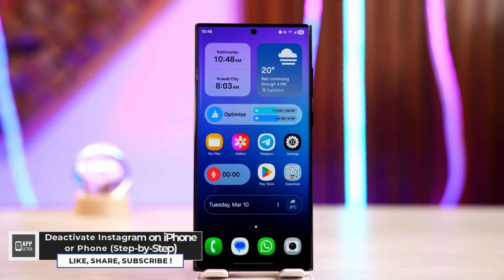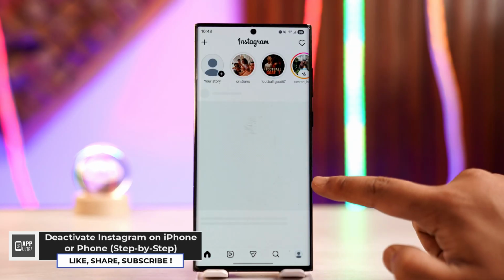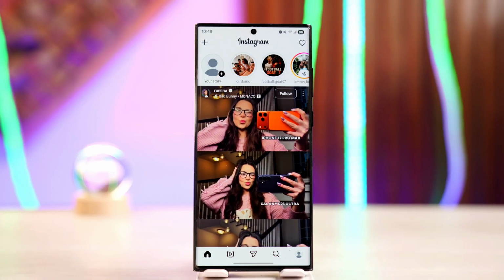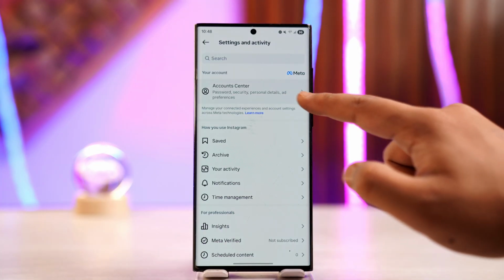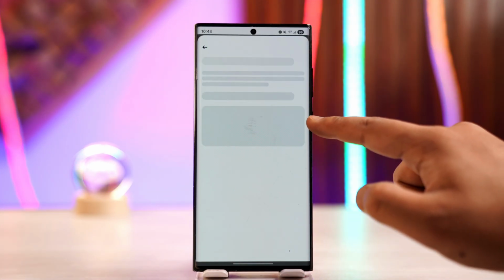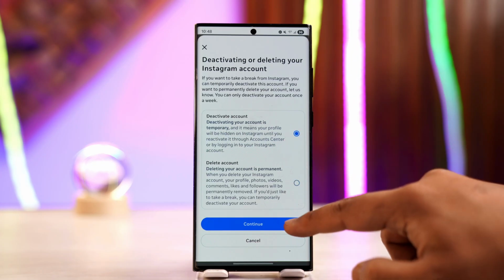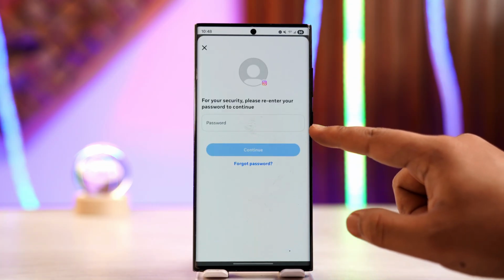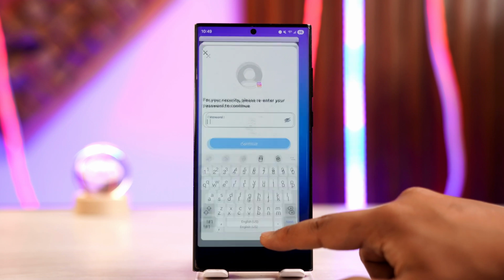Deactivate Instagram on iPhone or Phone (Step-by-Step) !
If you want to temporarily deactivate your Instagram account on an iPhone or any other phone, the process is identical across both iOS and Android devices, so these steps will work regardless of which type of phone you're using.

Start by opening the Instagram app and logging into your account. Tap the profile icon in the bottom right corner, then tap the three lines icon in the top right to open the menu. Select "Account Center," then navigate to Personal Details, followed by Account Ownership and Control. From there, tap "Deactivation or Deletion" and select your Instagram account.

The "Deactivate Account" option will already be selected by default. Scroll down and tap Continue. You'll be shown a summary of what you'll lose access to while your account is deactivated. Tap Continue again, and finally enter your password to confirm. Your account will then be deactivated.

Whenever you're ready to come back, simply log in with the same credentials and your account will be reactivated instantly, with everything just as you left it.

Timestamps:
0:00 - Introduction
0:15 - Navigating to Deactivation Settings
0:36 - Completing the Deactivation Process
0:56 - Conclusion